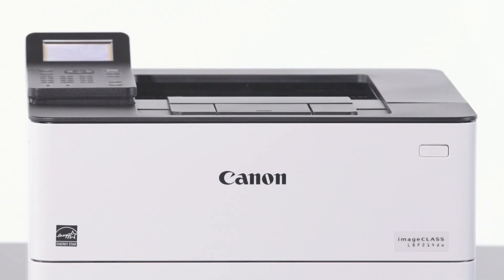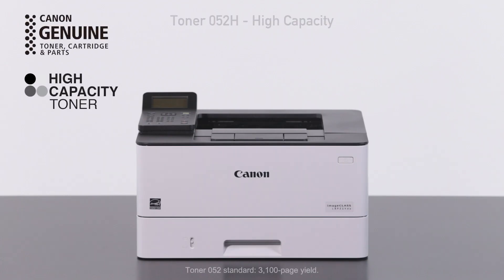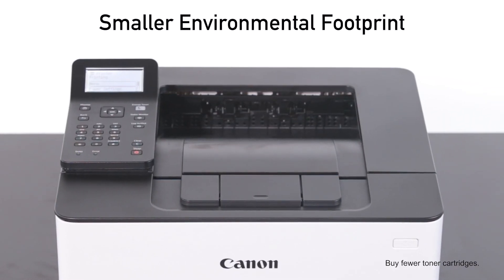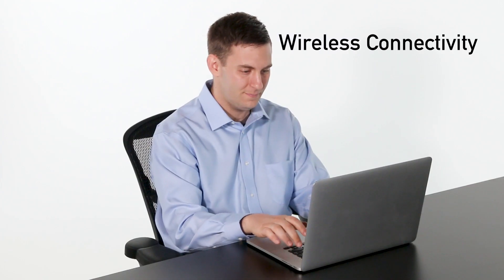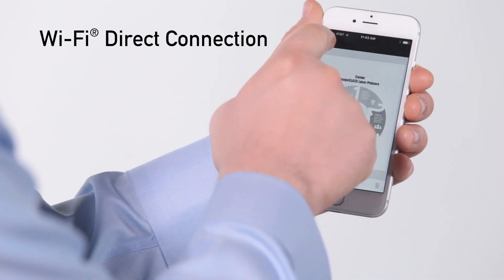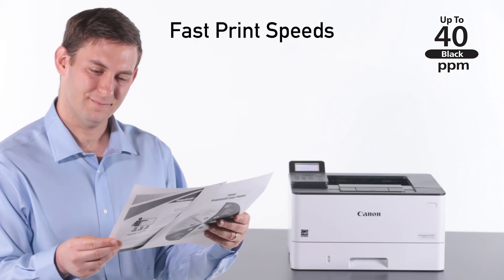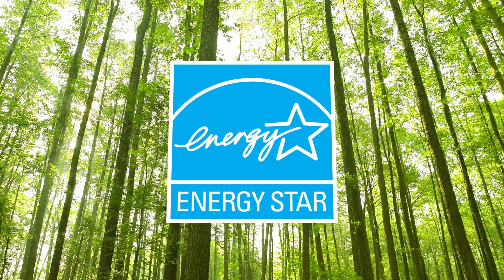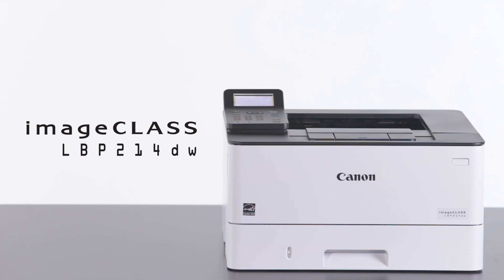Canon imageCLASS Product Video LBP214dw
Get a closer look at the new Canon imageCLASS LBP214dw printer